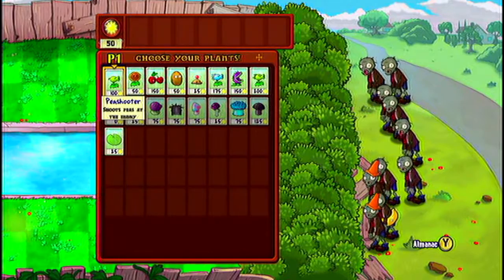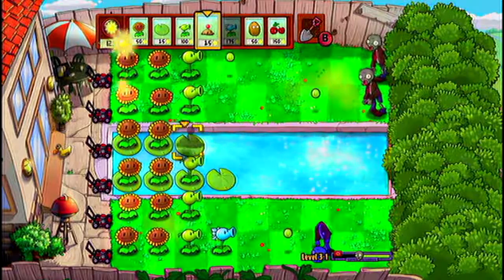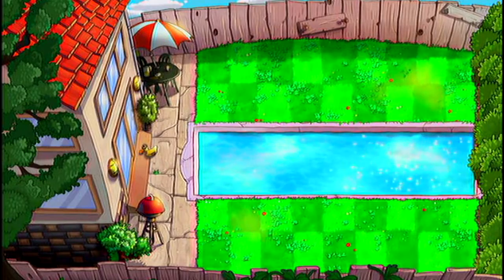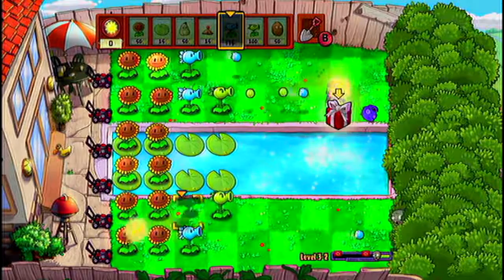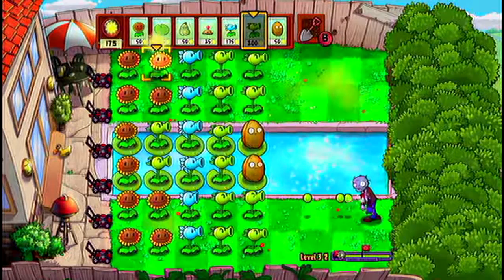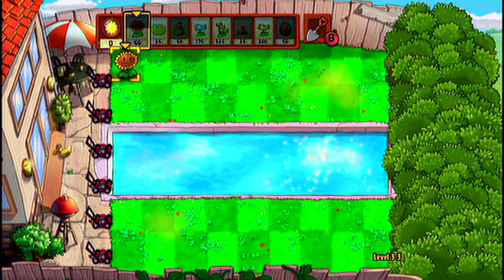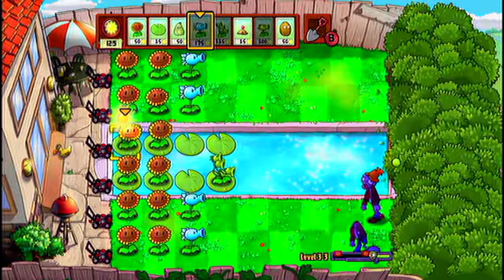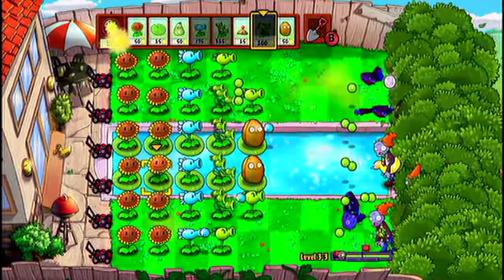Plants Vs. Zombies Ep. 8 - POOL TIME! (HD)